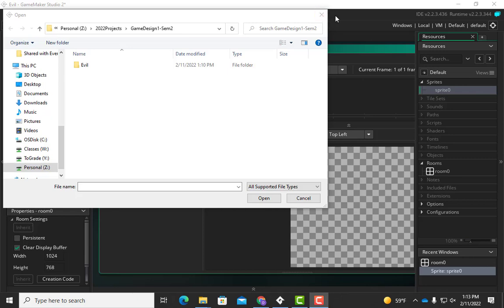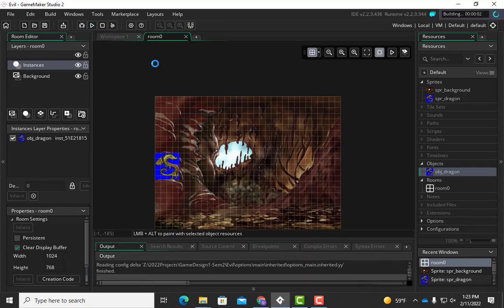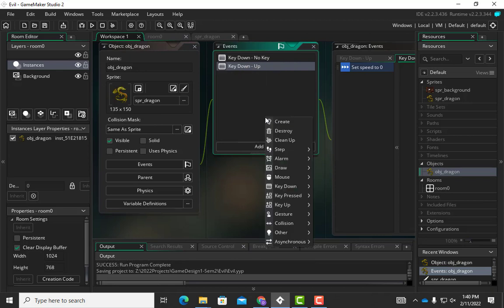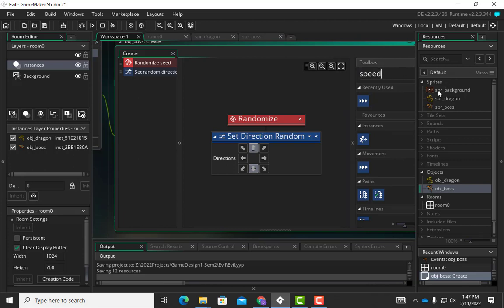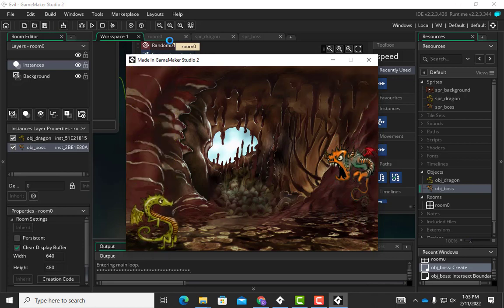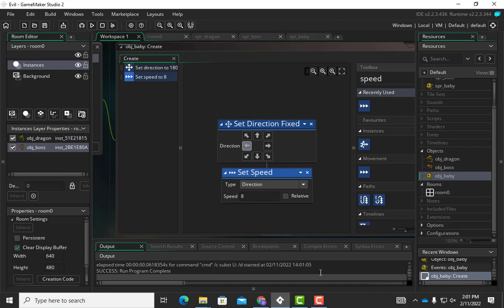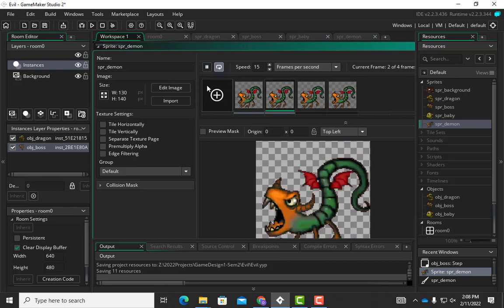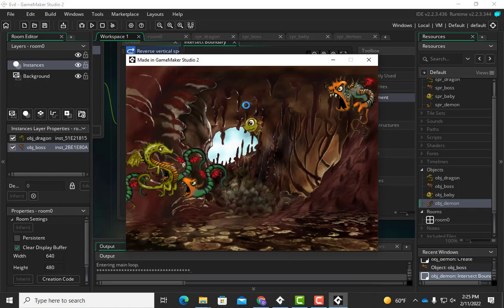2022-02-11 Game Design 1: Evil Clutches - Day 1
On this first day, we create the mother dragon and add the keys to control her movements up and down the screen. We also add the boss monster and get it to spawn both babies and demons.